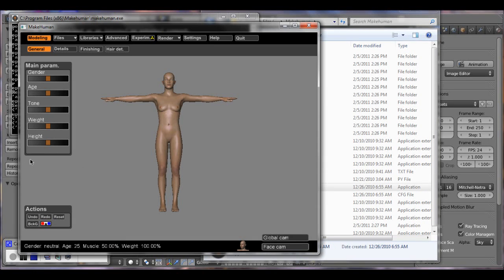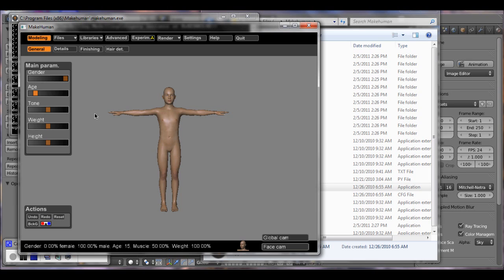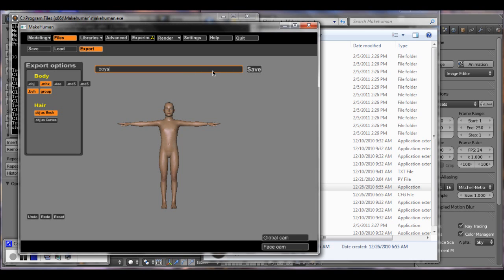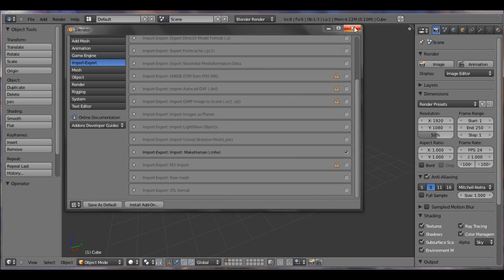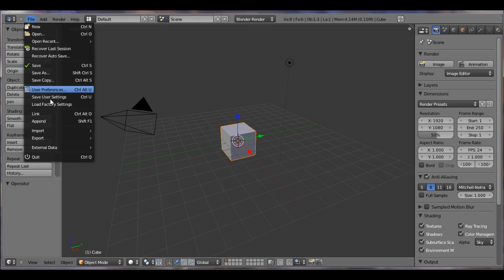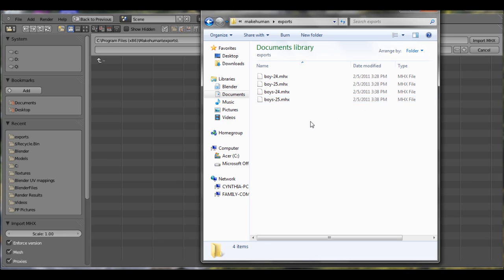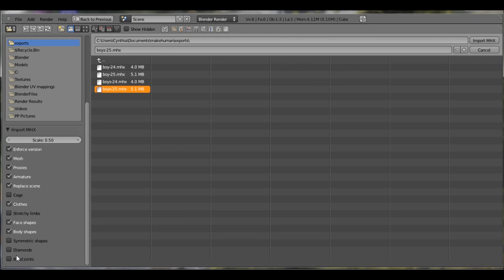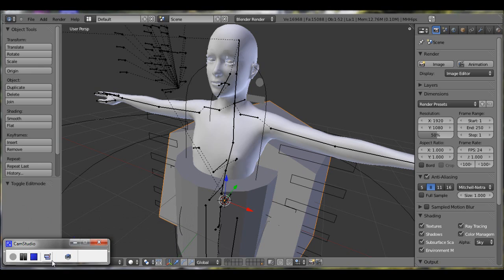Blender 2.5 Tutorial: Using MakeHuman with Blender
Showing you how to import a MakeHuman model into Blender 2.5